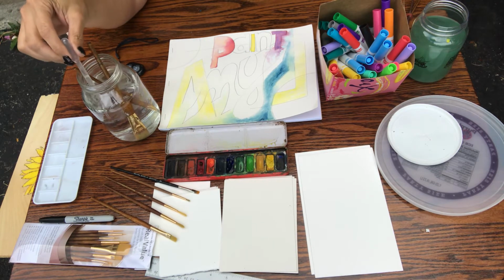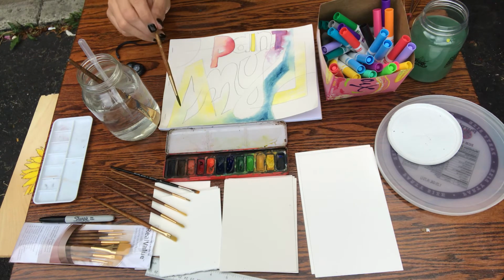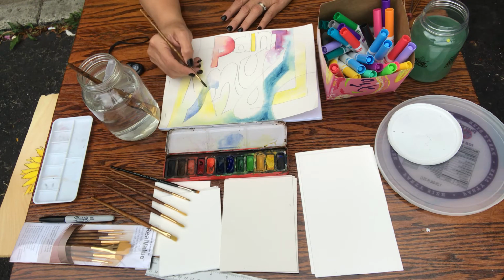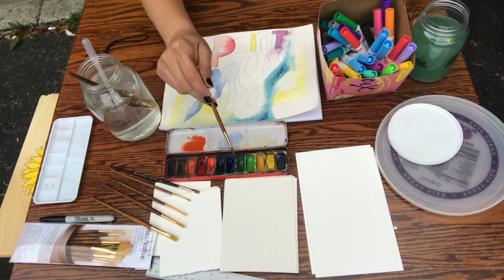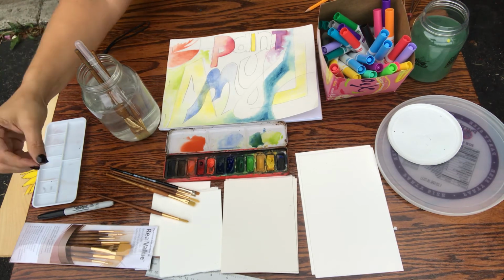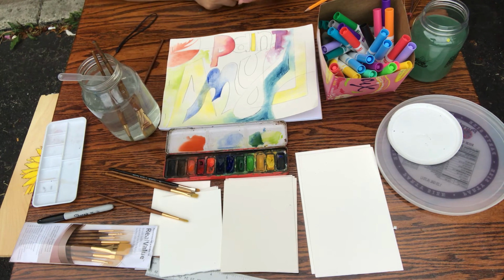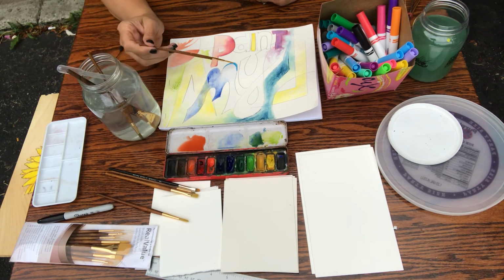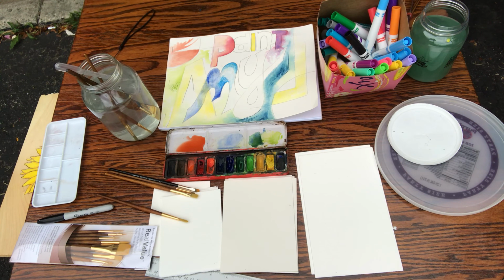Watercolor Sketchbook Part 3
More techniques and ways to add additions to your sketchbook cover